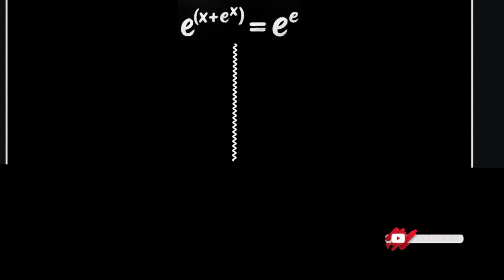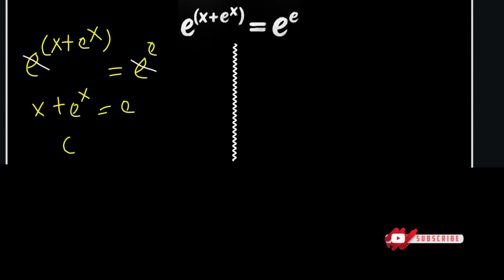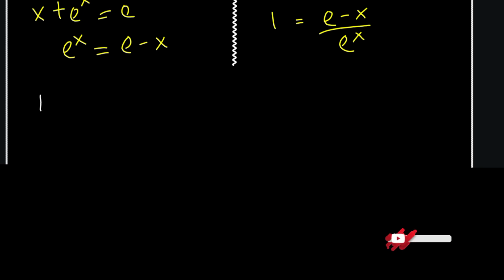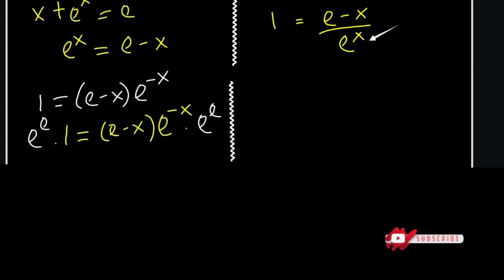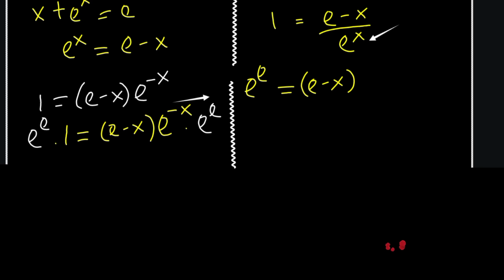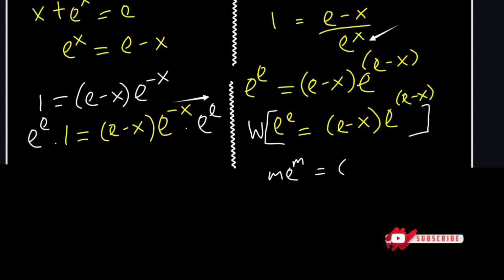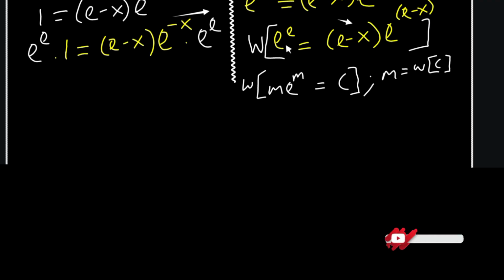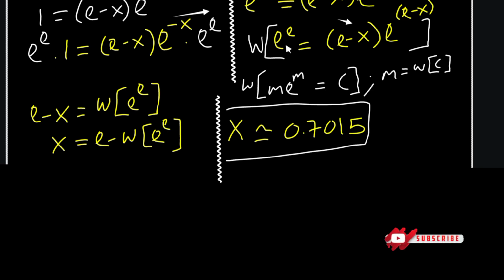Harvard Entrance Exam | Exponential Equation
Harvard Entrance Exam | Lambert W Function

An interesting Harvard Entrance math problem which is solved using Lambert W function.

Perfect for students and math enthusiasts looking to master high-level math shortcuts and tricky Olympiad-style math puzzles instantly.